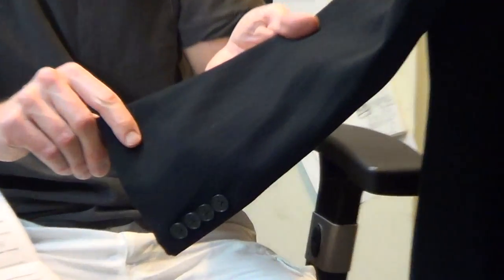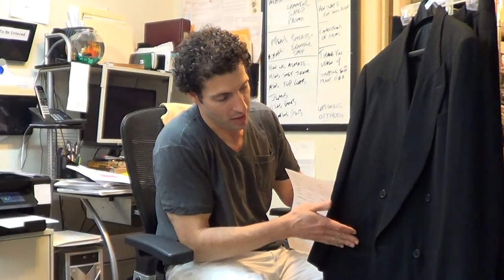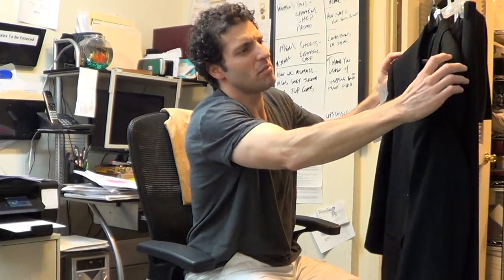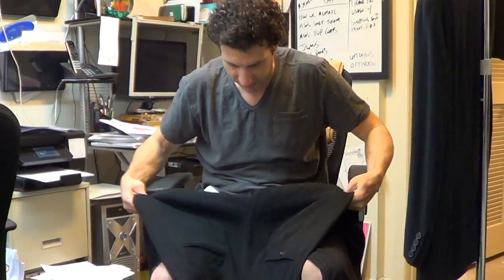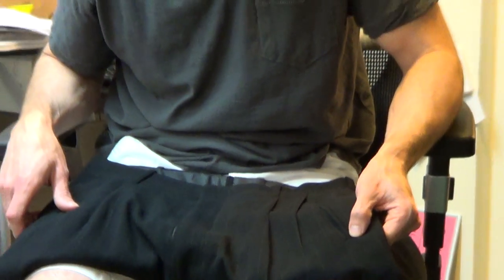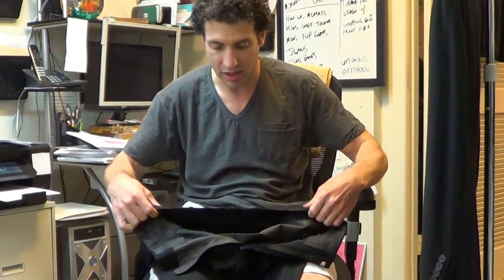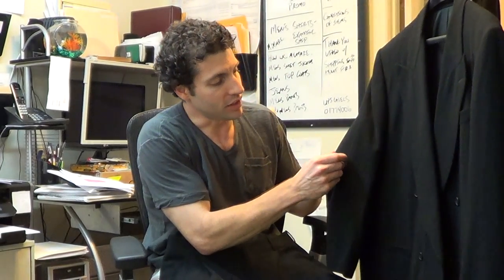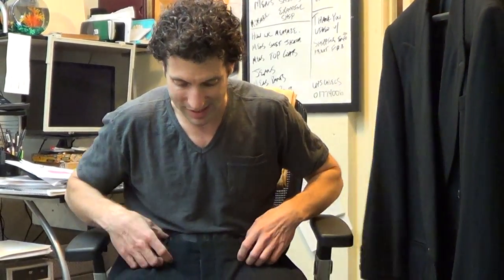y2669 1990's Donna Karan Mens Black Pinstripe DB Wool Crepe-Like Suit Sz. 38 S